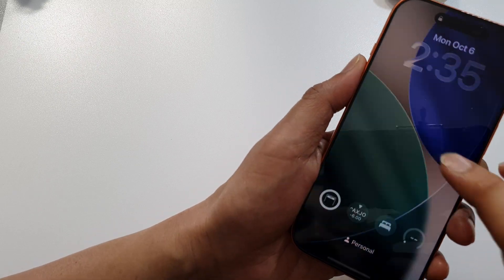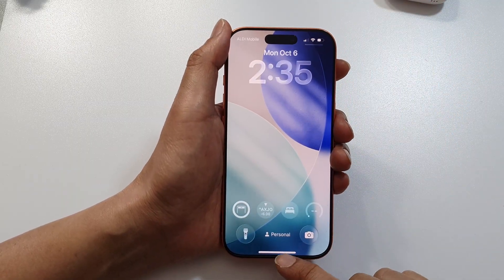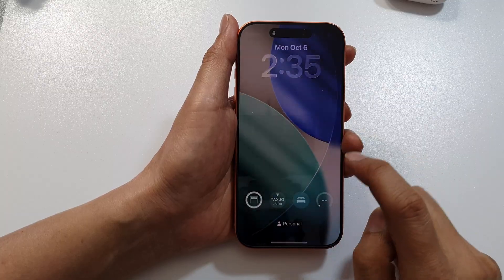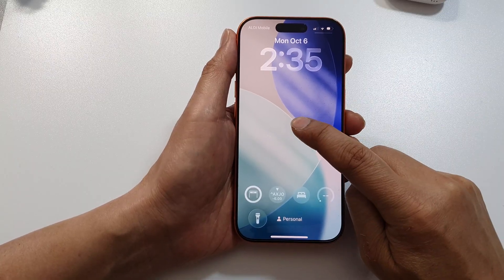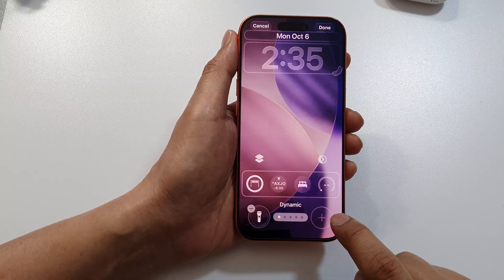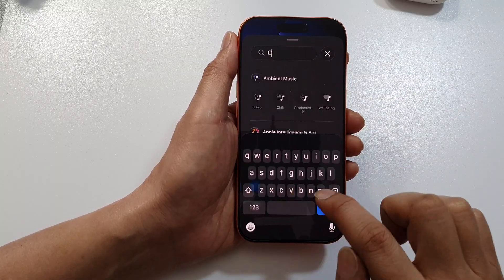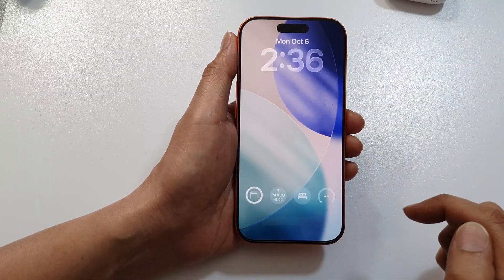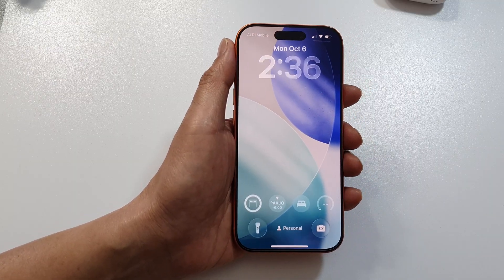Add Missing Camera Shortcut to Lock Screen iPhone 17 (Step-by-Step Guide) 💡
How to Add Missing Camera Icon to the Lock Screen on iPhone 17/17 Pro Max - If your camera icon has disappeared from your iPhone 17 or iPhone 17 Pro Max lock screen, don’t worry—this easy guide will help you restore it in seconds! Learn how to fix this common iOS 26/18 issue using the built-in lock screen customization tools and widget panel. Whether the icon vanished after an update or got removed accidentally, follow these simple steps and get back instant camera access right from your lock screen. This method works without any third-party apps or resets—fast, safe, and beginner-friendly!

📌 This video also covers topics:
✅ How to customize lock screen widgets on iOS 26
✅ Fix missing lock screen shortcuts on iPhone 17/17 Pro Max
✅ iPhone lock screen camera not working or disappeared fix